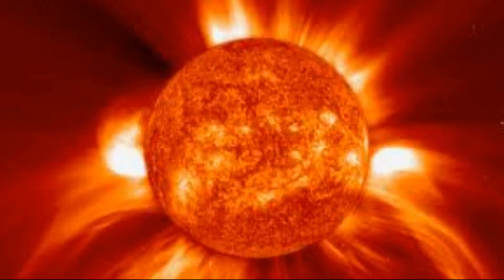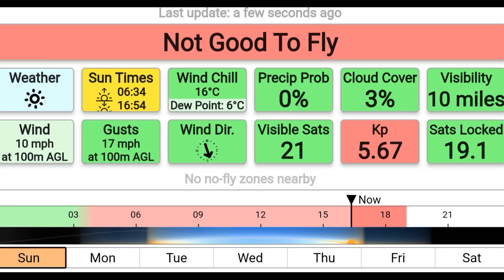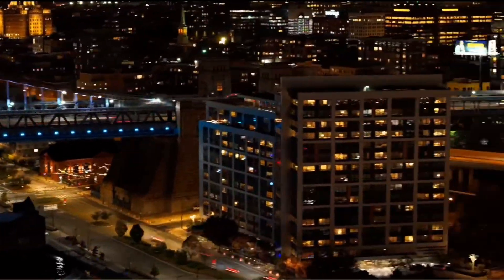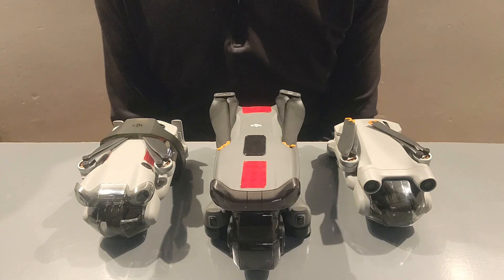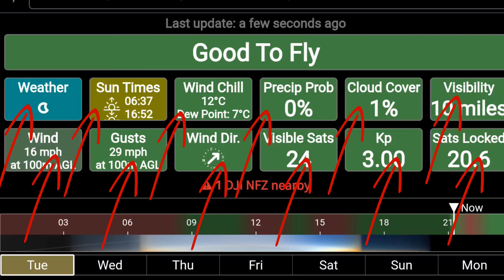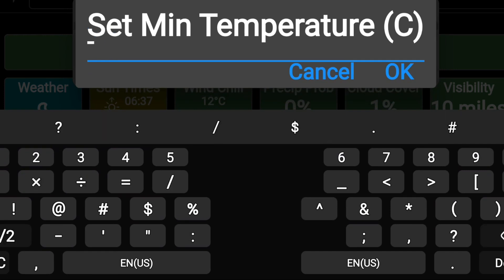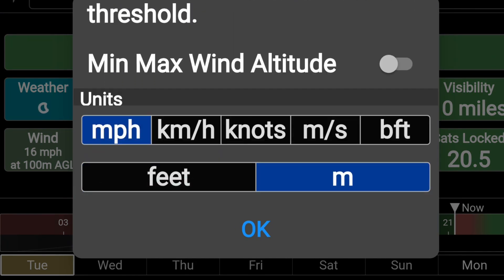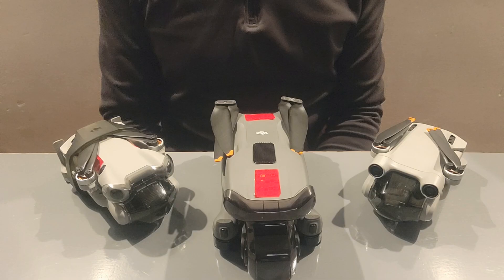THE SUN'S MAGNETIC INFLUENCE ON DRONE FLIGHT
In this video, I will discuss the sun's magnetic influence on drone flights and how to set up and use one of the most valuable apps designed for drone pilots, The UAV Forecast App.